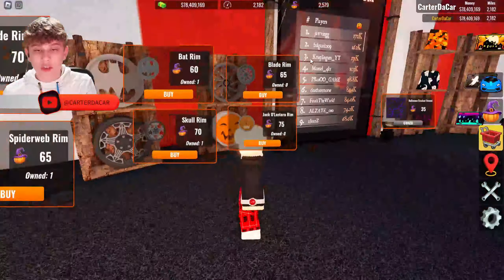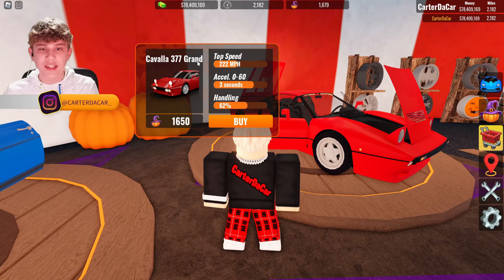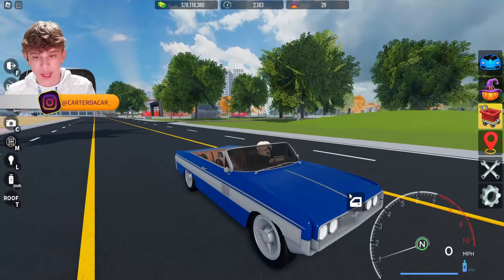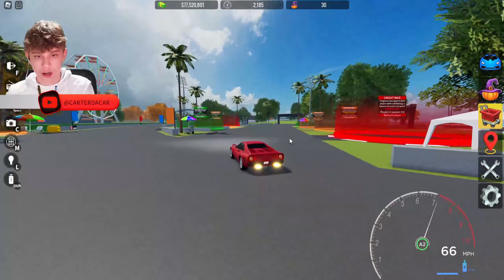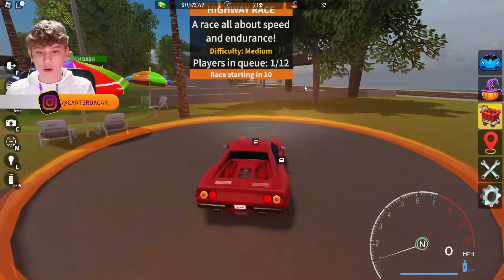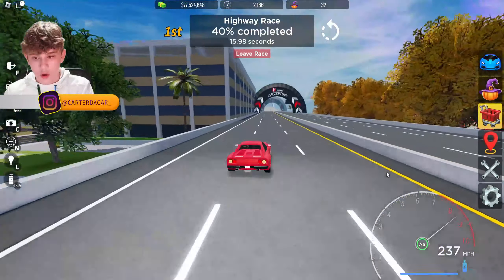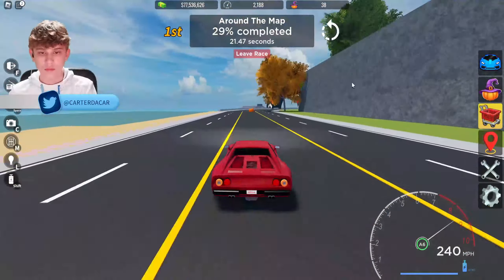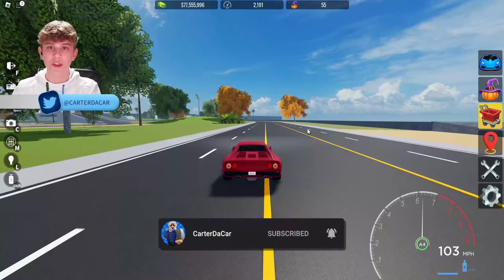Buying EVERYTHING in ROBLOX Vehicle Legends Halloween Event Week 2!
In this video I bought everything in Vehicle Legends Halloween Event Week 2!